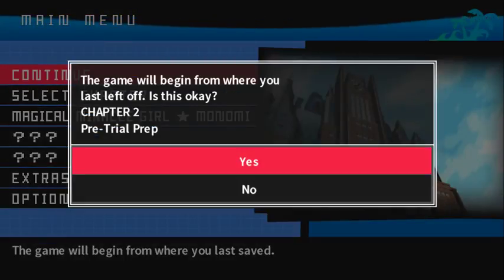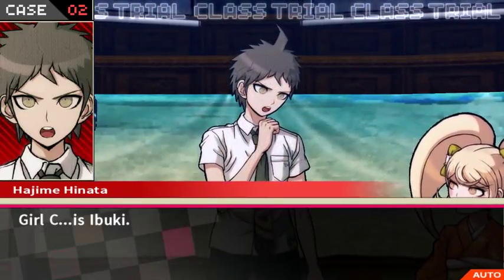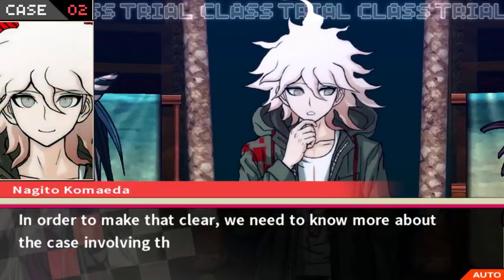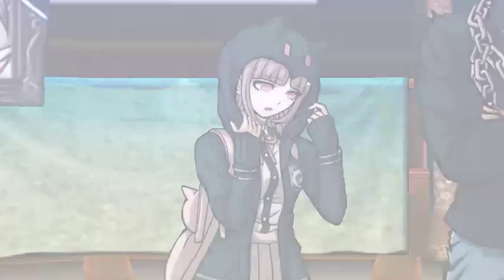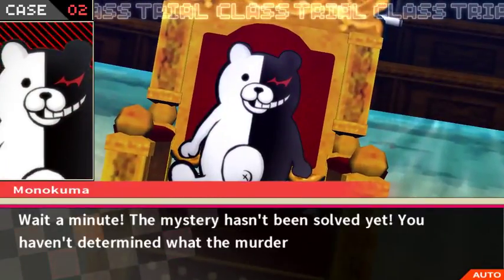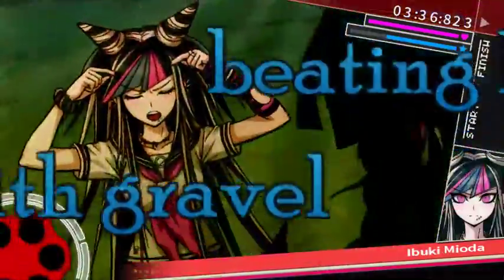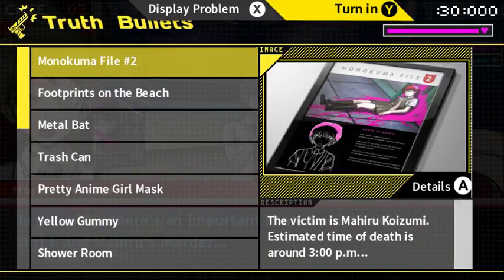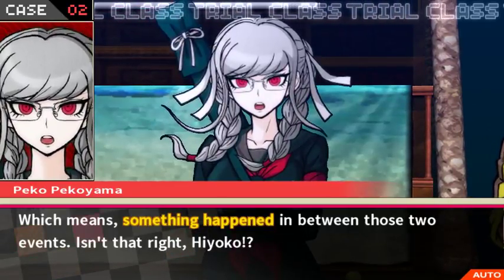Danganronpa 2 Trial 2 Part 1